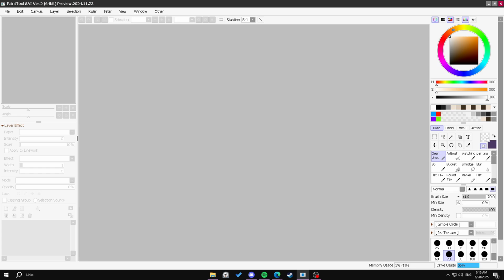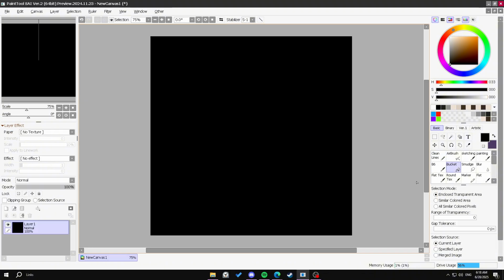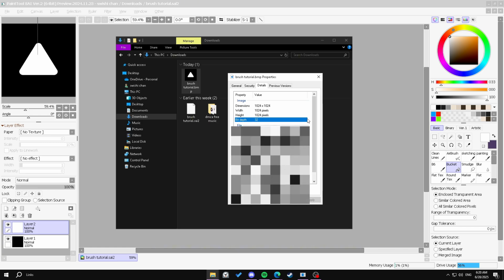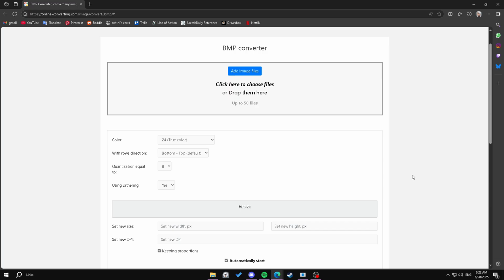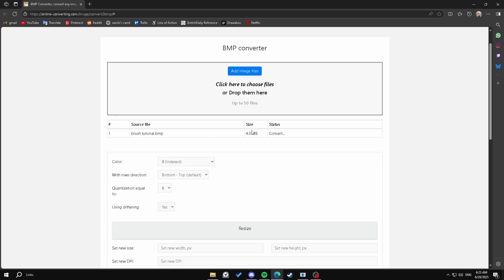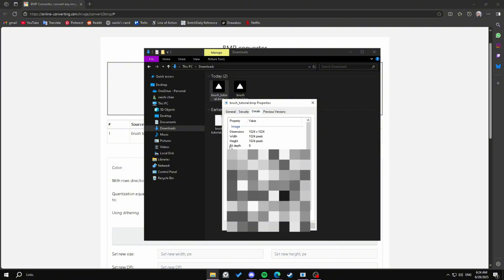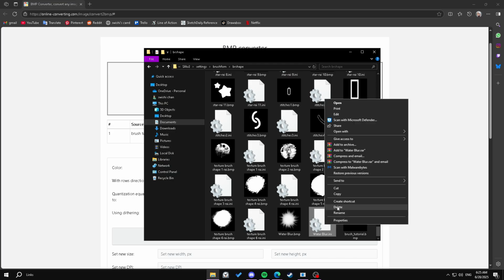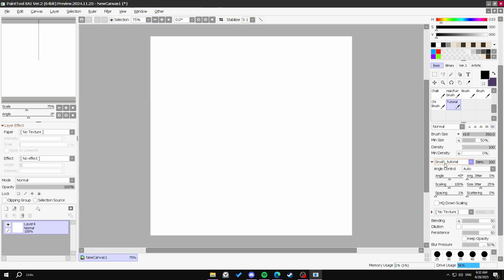How to Make Custom Brushes in Paint Tool SAI [2025]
paint tool sai folder path for scater brushes:
Documents\SYSTEMAX Software Development\SAIv2\settings\brushfom\brshape

link to a store of a creator who makes brushes
(there are free brushes too)

Note: you can download any scatter brush you find online and mess around with its settings and you can turn any black background with a white shape on it into a scatter brush too!